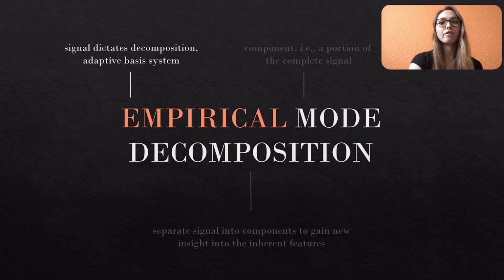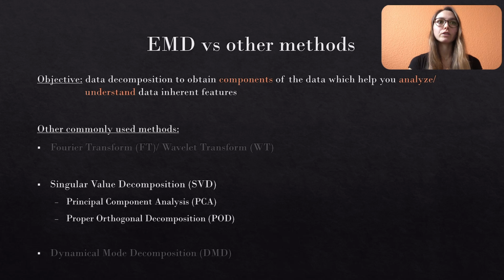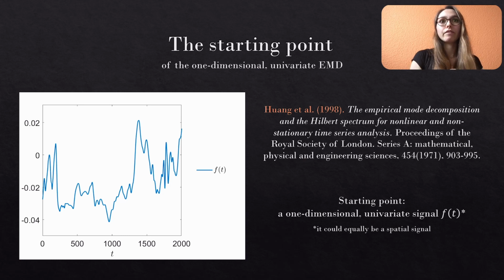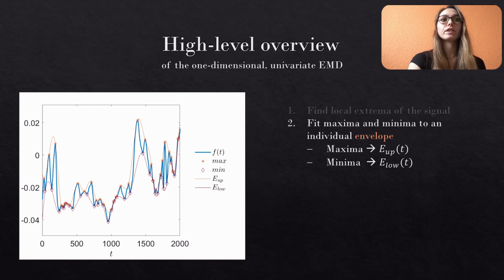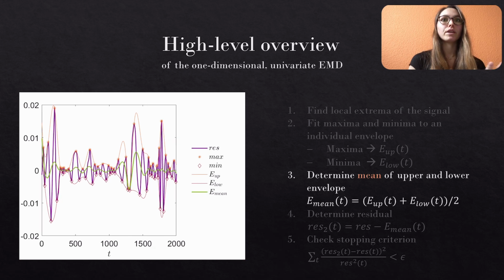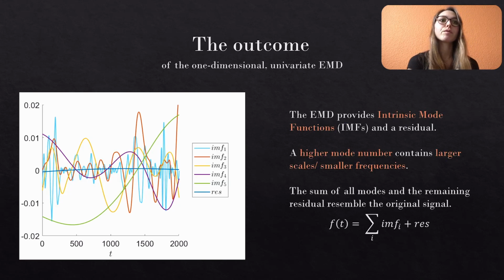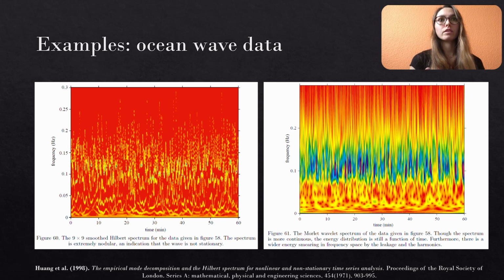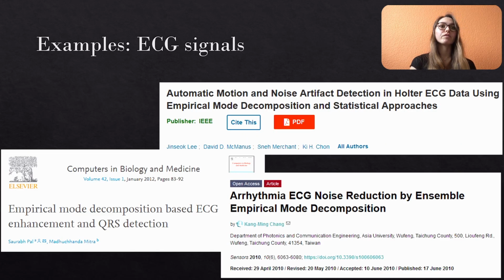Empirical Mode Decomposition (1D, univariate approach)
Introduction to the Empirical Mode Decomposition - EMD - (one-dimensional, univariate version), which is a data decomposition method for non-linear and non-stationary data.
This video covers the main features of the EMD and the working principle of the algorithm. The EMD is briefly compared to other decomposition methods. Examples show how the EMD is applied to ocean wave data and a gearbox vibration signal and its superior performance compared to the Wavelet Transform (Fourier Transform with temporal information) for this type of data.

Please note that there is a small mistake on the slides from 18:12 to 20:48: in point 4, it should state "res_2 (t) = res(t) - E_mean(t)" as I explain just a couple of seconds earlier.

References:
Huang, Norden E., et al. "The empirical mode decomposition and the Hilbert spectrum for nonlinear and non-stationary time series analysis." Proceedings of the Royal Society of London. Series A: mathematical, physical and engineering sciences 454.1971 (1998): 903-995.

Liu, B., Riemenschneider, S., & Xu, Y. (2006). Gearbox fault diagnosis using empirical mode decomposition and Hilbert spectrum. Mechanical Systems and Signal Processing, 20(3), 718-734.

Time stamps:
00:00 Introduction to the EMD
03:18 Different decomposition methods
08:36 Overview of used data and EMD modes
13:24 The EMD algorithm
22:00 Examples
30:02 Summary & take-away